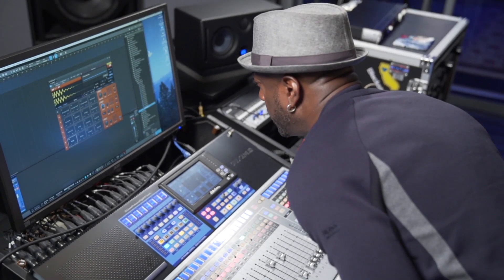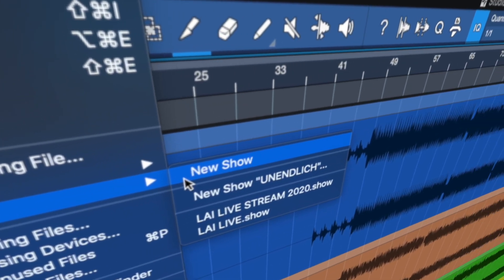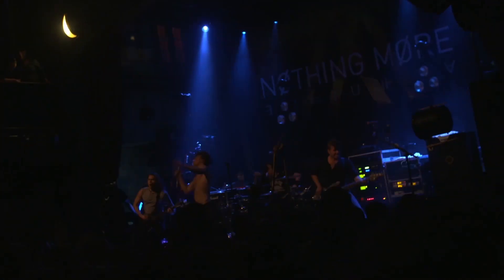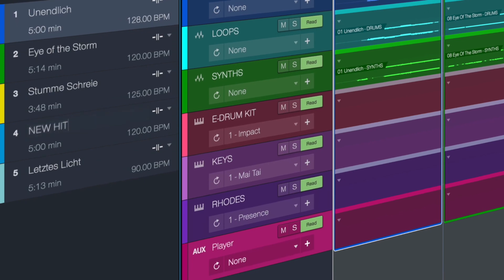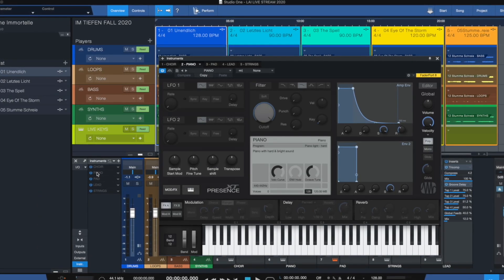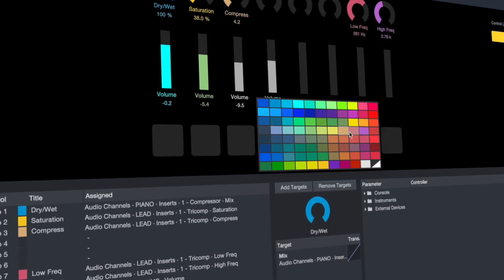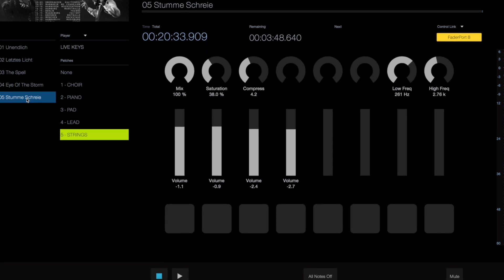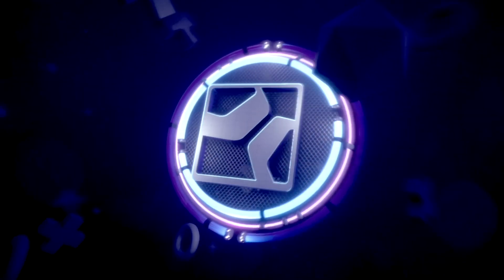Studio One 5: The Show Page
Studio One 5 adds the new Show Page, which allows Studio One to join you on stage for your live shows! You can use virtual instruments live, use backing tracks from your album sessions, use Ampire live, sequence your set list and more... Gregor explains how to get it set up for your next show!